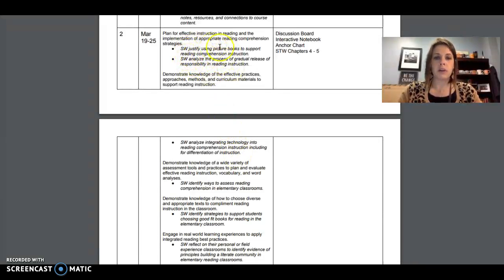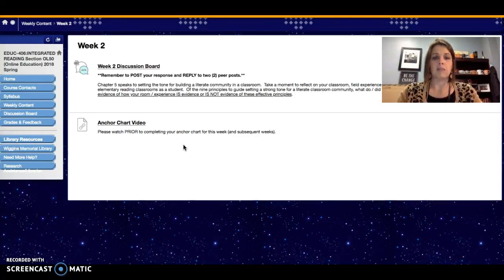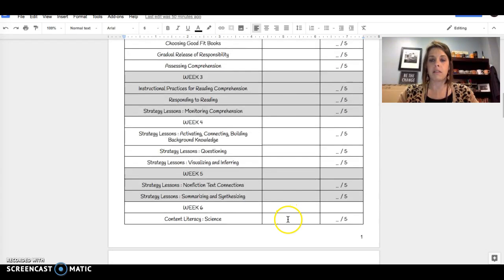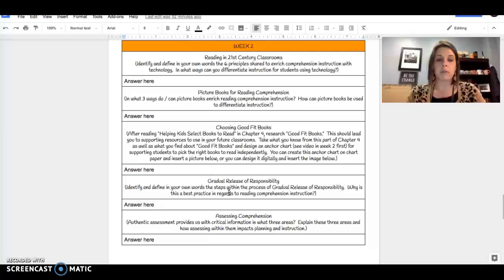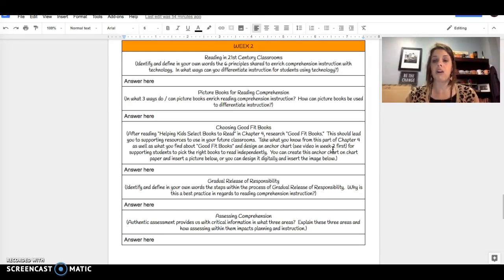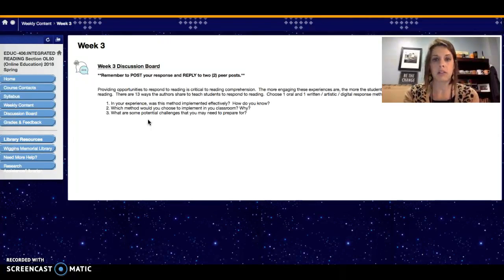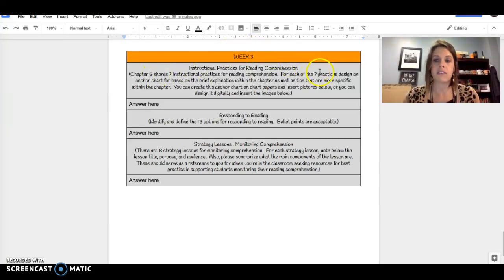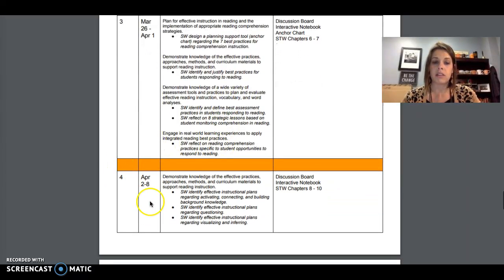EDUC 406 Weeks 2 and 3